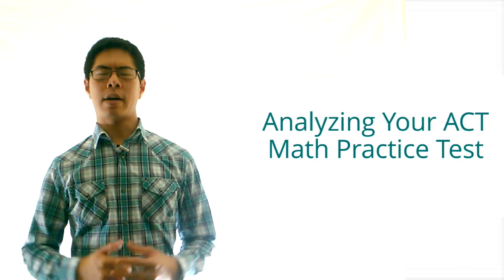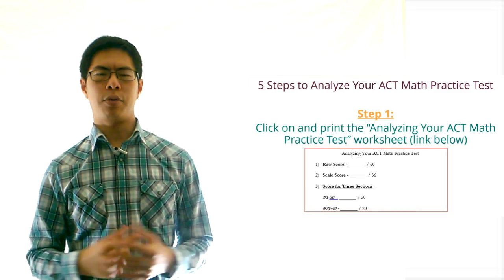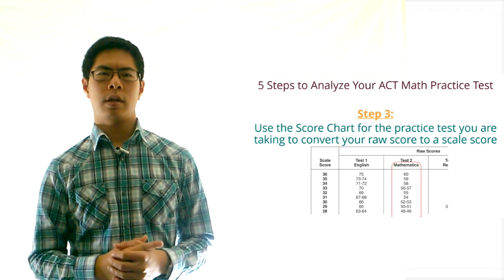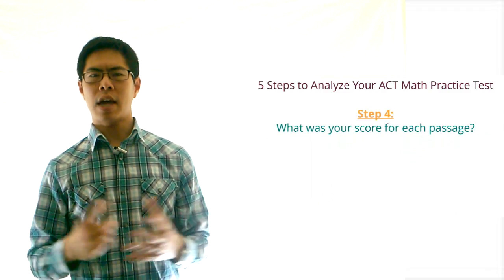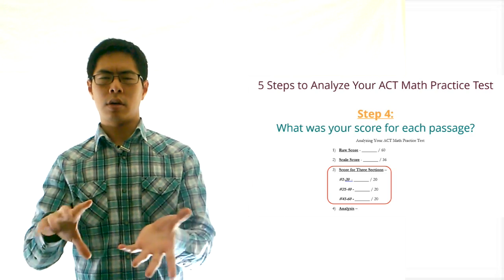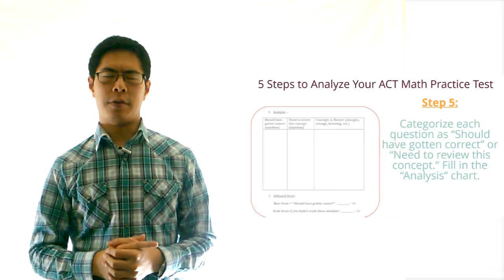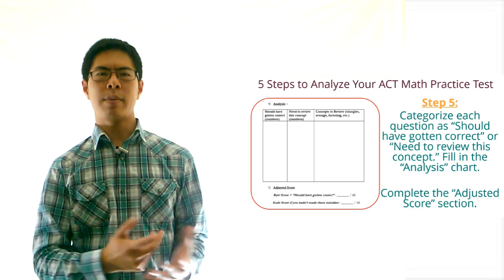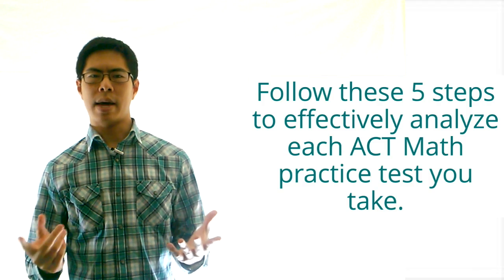ACT Math Prep - Analyzing Your ACT Math Practice Tests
Learn the best strategies for the ACT Math test. In this video, we talk about how to effectively analyze each ACT Math practice test you take to get the most out of each one.